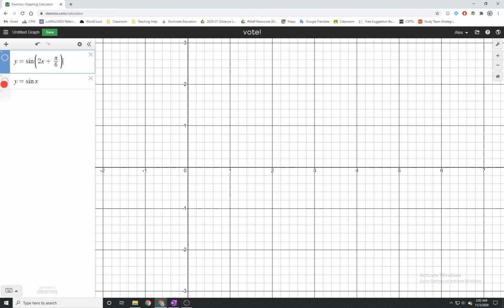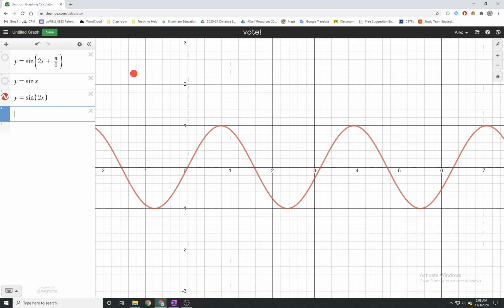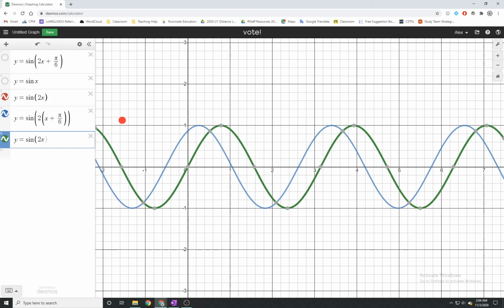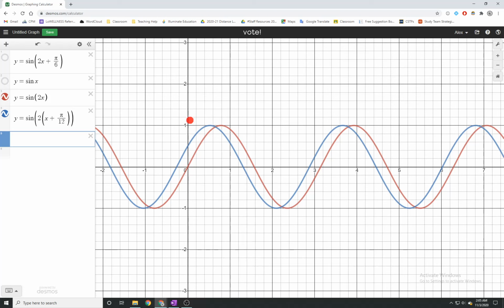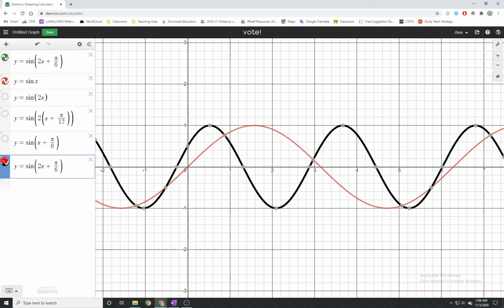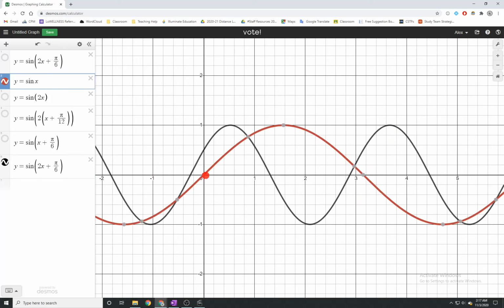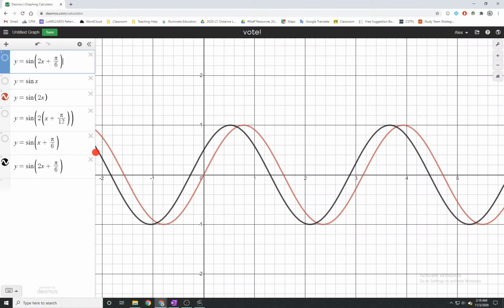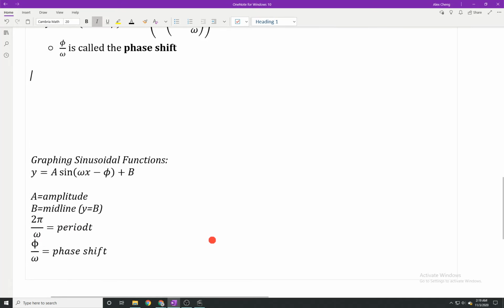(21) 6.6: Phase Shift of Sinusoidal Functions